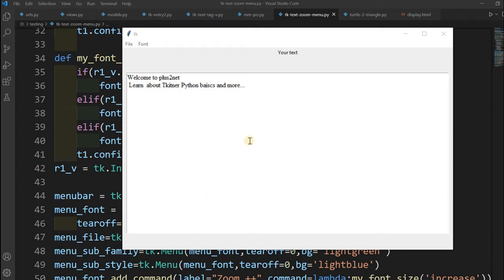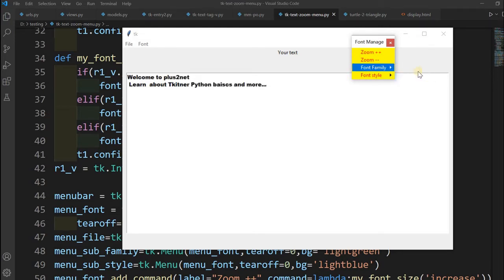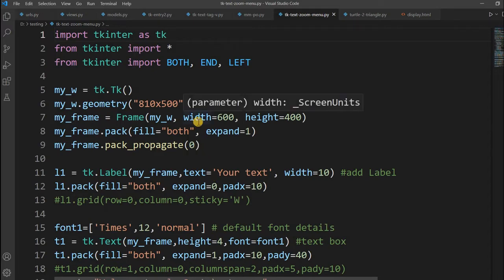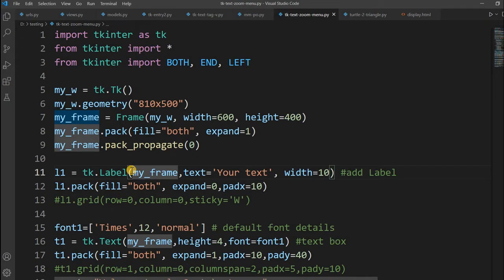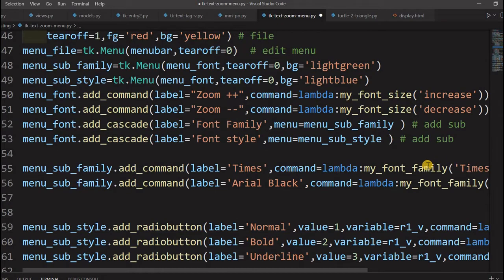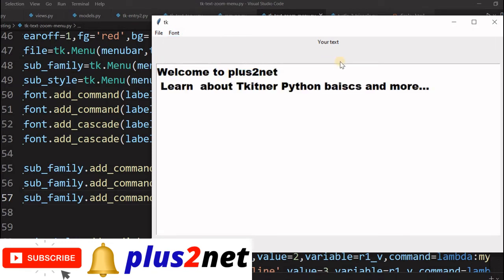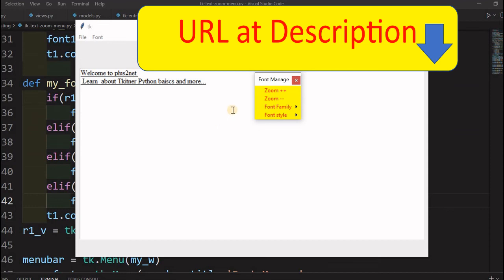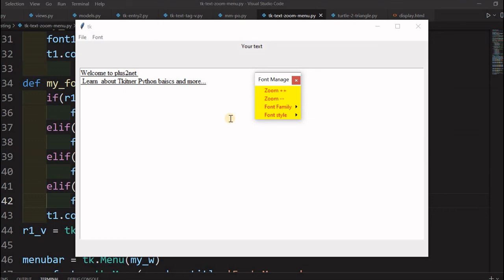Tkinter managing font family, size and style of text widget from menu bar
00:23 What is tearoff option of menu
02:07 About frame layout
04:30 Adding menu
04:44 Font size function
06:50 Font size demo
07:32 Font family
09:32 Font style

Inside a text widget we  can update the font family,  increase or decrease the font size and change the font style by using options from menu bar

WE will use the font option inside one list to add or update the option of the text widget.

The elements of the font we can ( to manage the family, size and style ) manage by placing matching options in our menu bar.